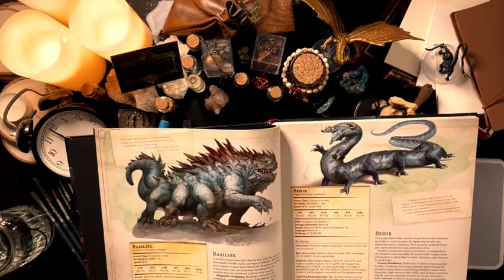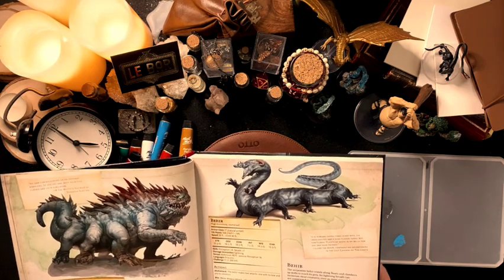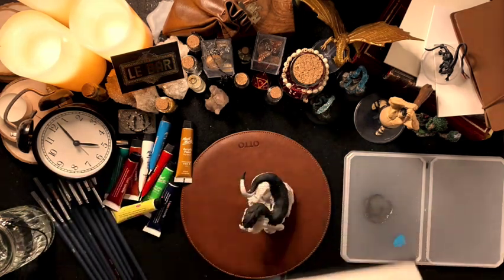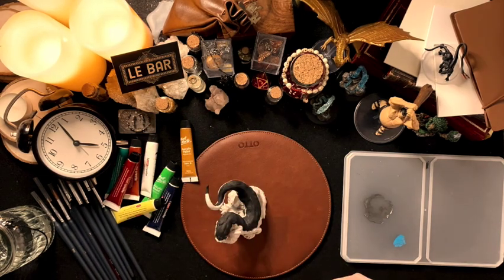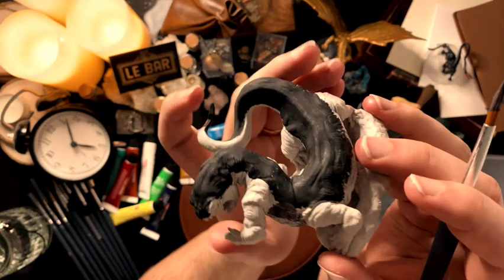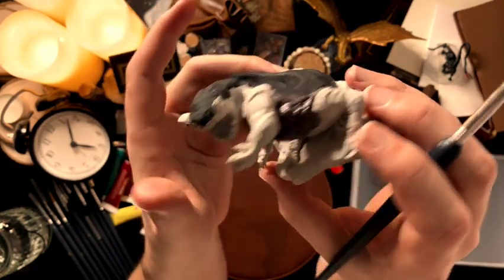Bardic Whispers ASMR - Mini Painting Pt.4 • ASMR • Talking • Low Fi • D&D • Miniatures • Ambience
Welcome Adventurer!
You have caught me having a quiet moment with myself, painting minis for upcoming story points in my campaign! Pull up a chair and let me talk to you about my plans and what I am preparing.

Desoliath the Obsidian is a fearsome and dangerous Basilisk, much stronger than the average magical reptile. They have lived in a volcano for many centuries and perhaps have what the adventurers need.

Do you find these videos relaxing?

Happy Rolling, and enjoy your long rest!